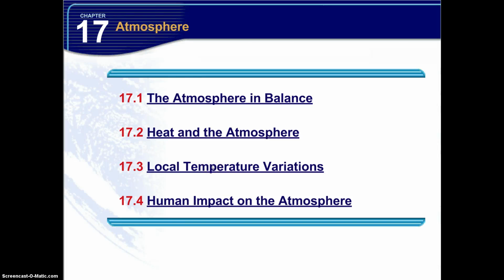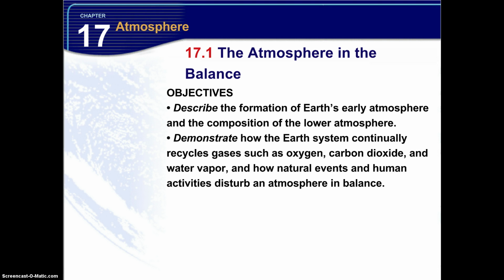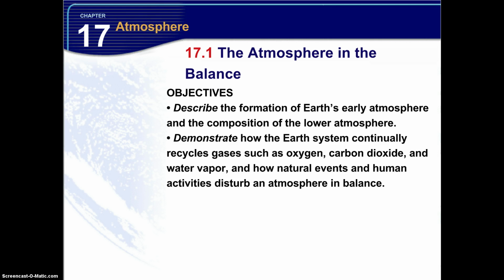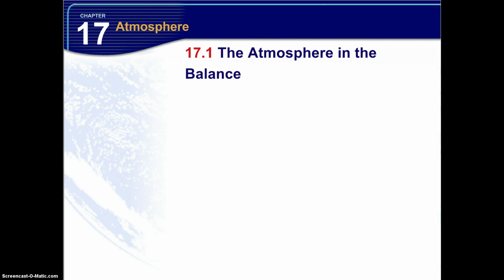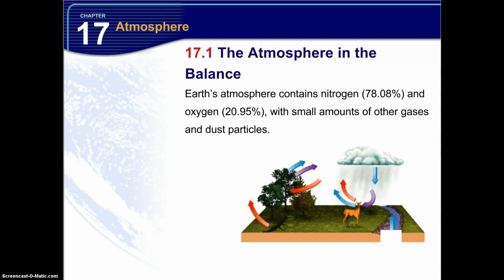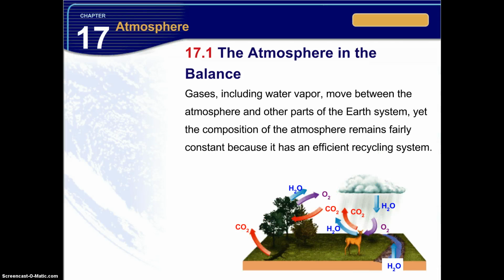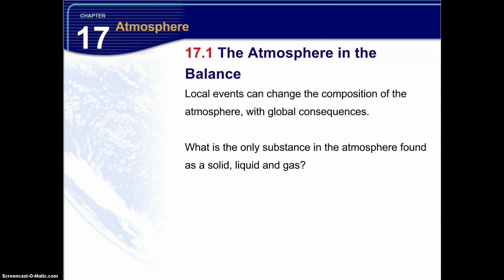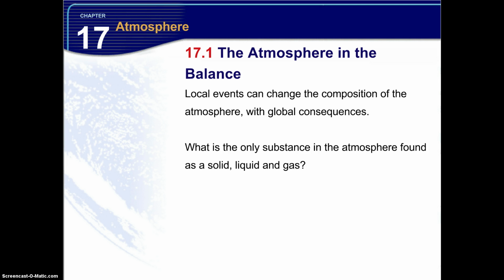17.1 The Atmosphere in Balance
17.1 The Atmosphere in Balance